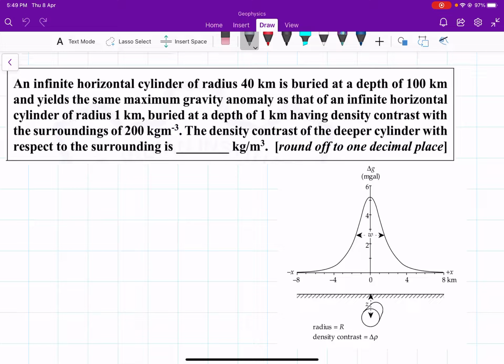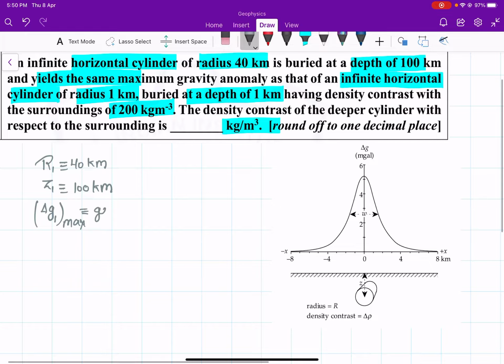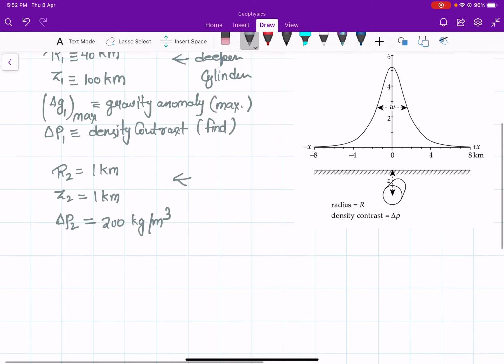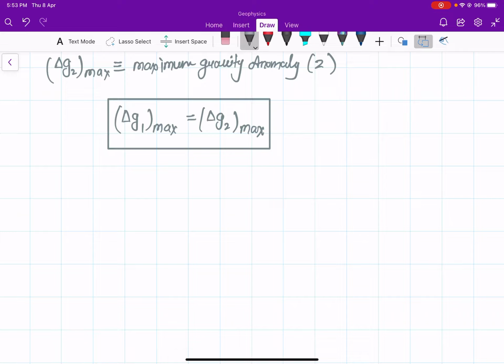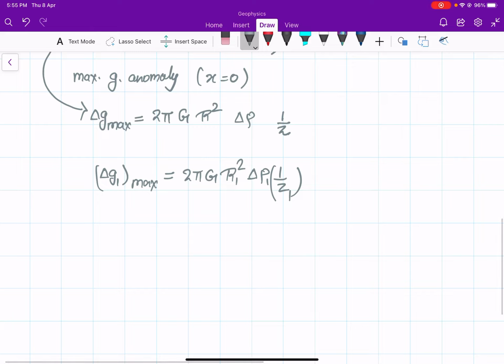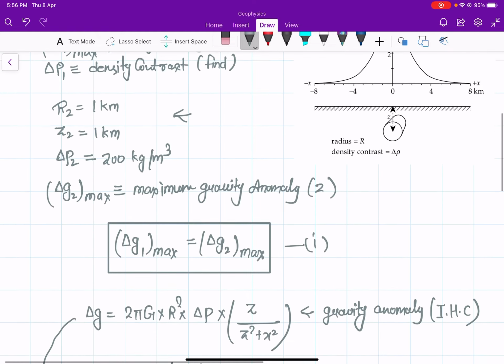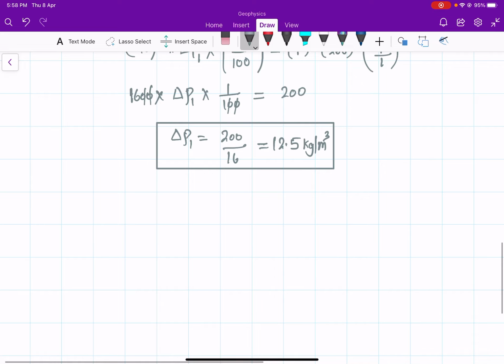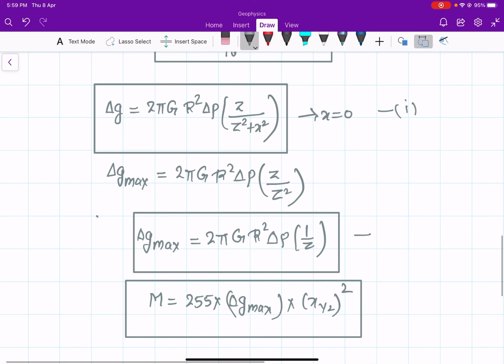Gravity anomaly over a buried infinite horizontal cylinder